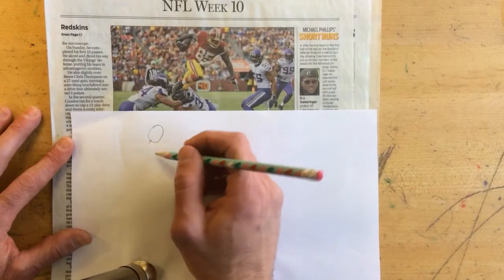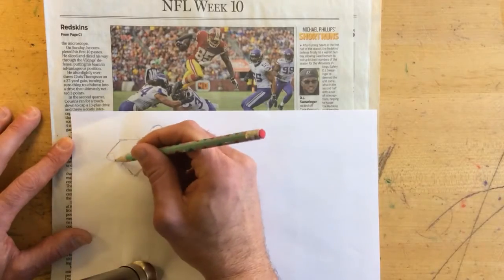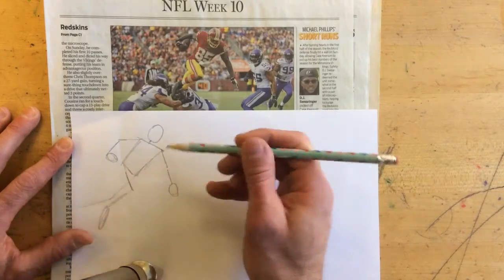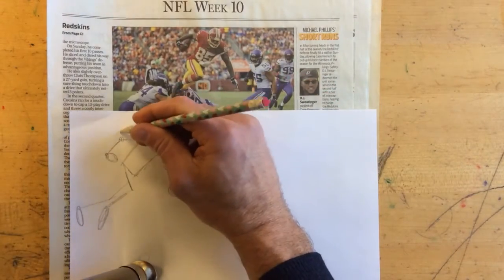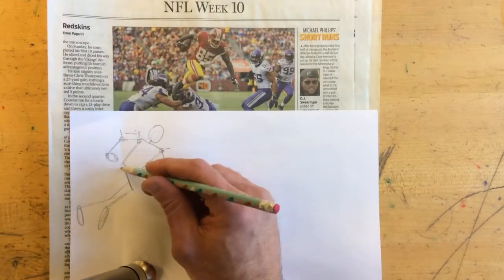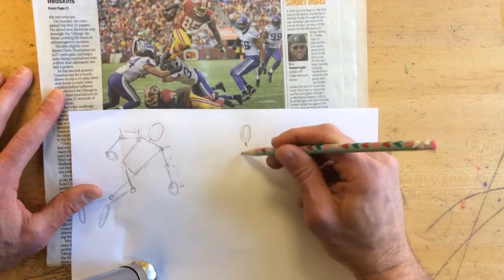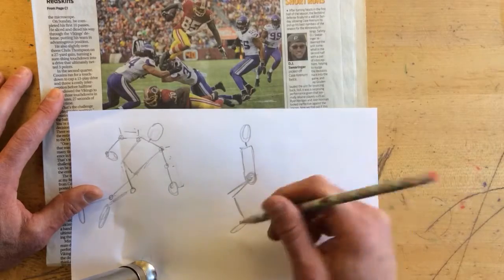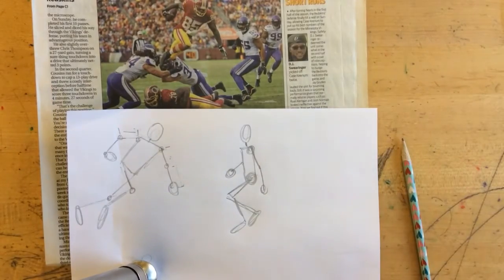Figure Video 2: Draw along 1